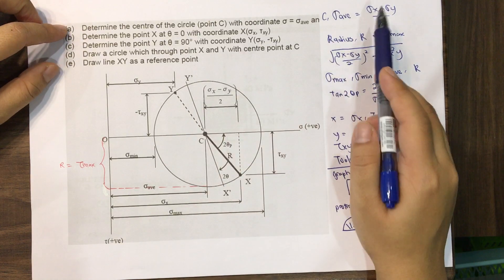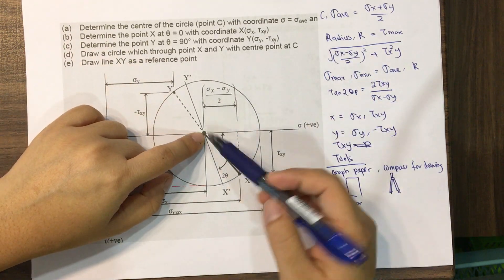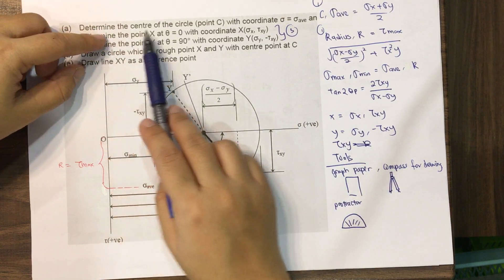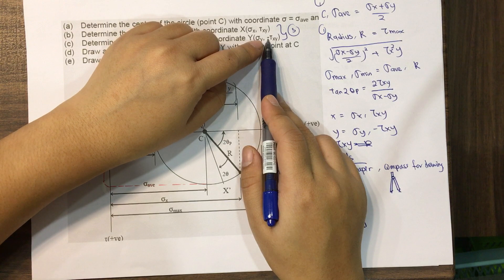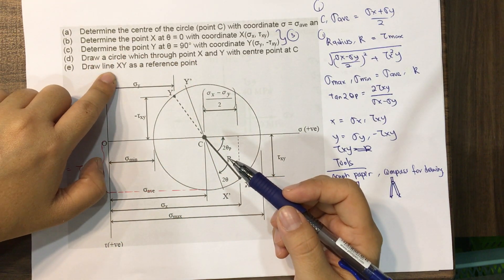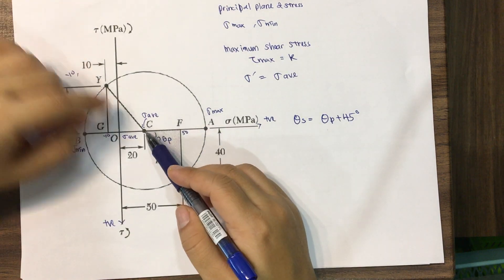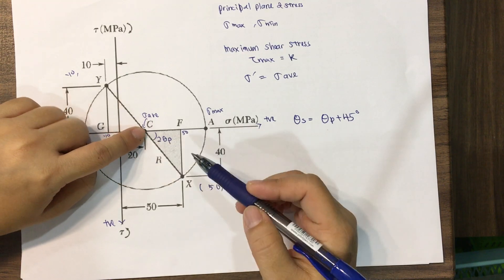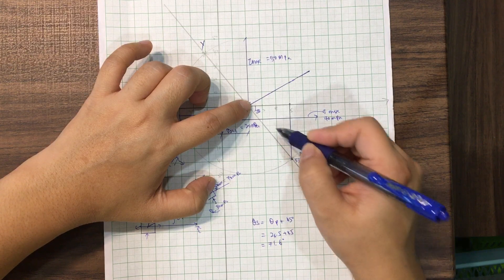Mechanics of material-Chapter 2 Part 2 Mohr circle